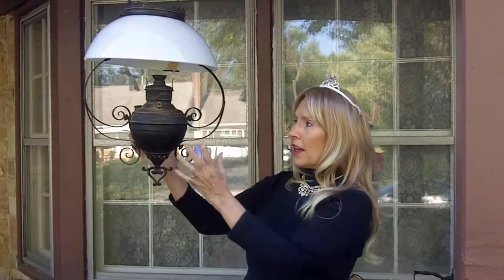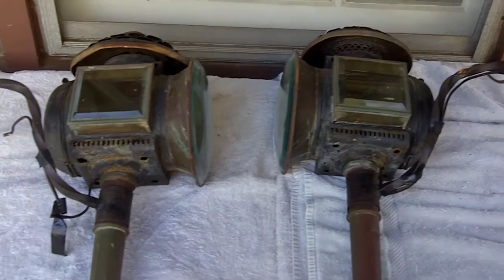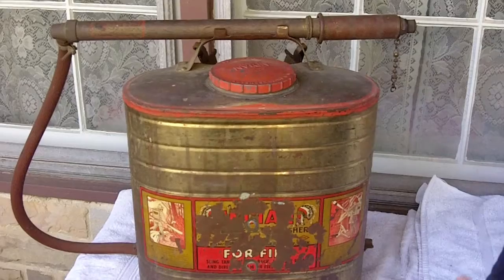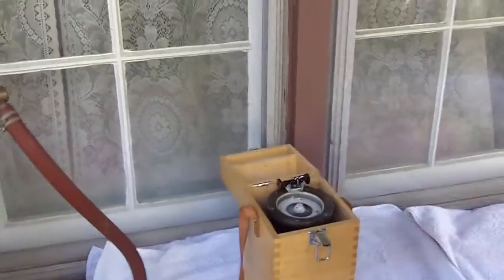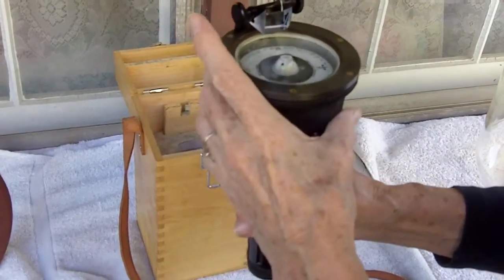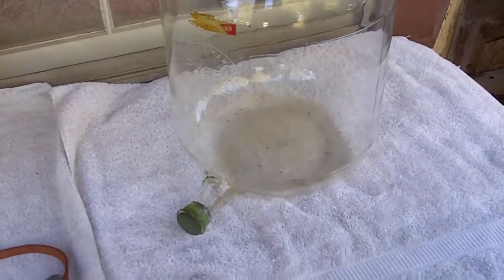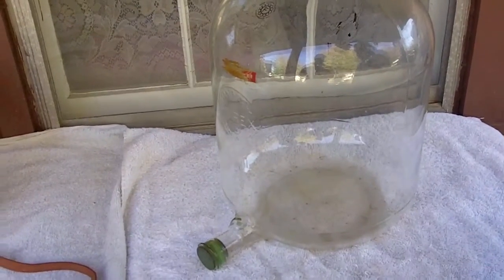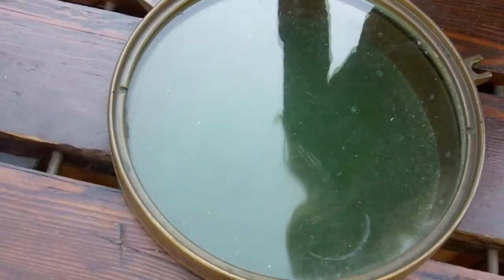THE YARD SALE SHOW: October 16, 2016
- 1890's Juno Miller Brass Antique Hanging  Oil Lamp
-  Pair of antique carriage /car lights
- Vintage Indian brand back pack fire extinguisher for fire fighters
- Antique Weems System of Navigation, hand held sighting  compass
- Vintage American Scientific Co. Pyrex,  5 gallon glass Carboy with outlet
- Unique old ship's hatch coffee table with large porthole